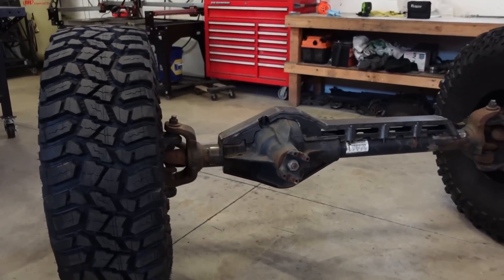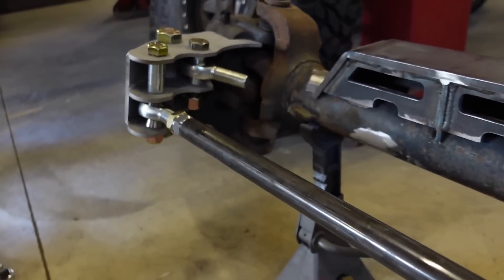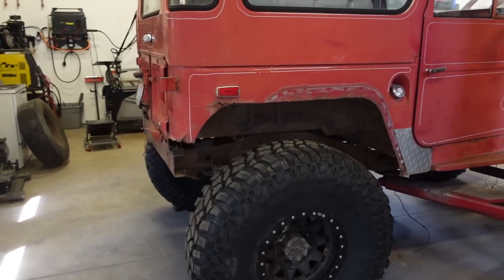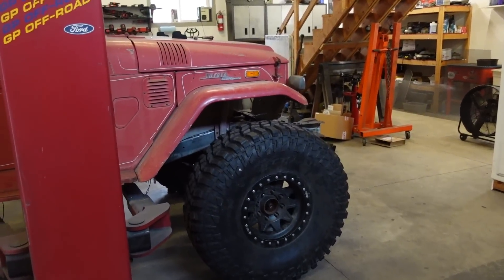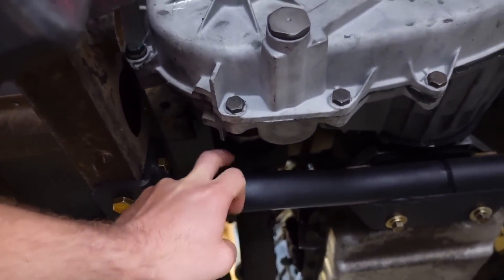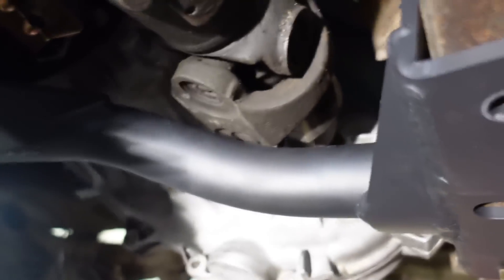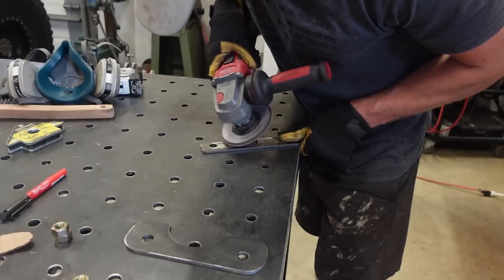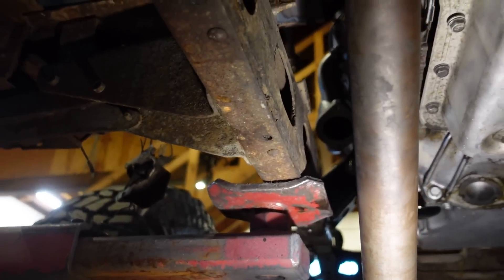The FJ40 Is Looking INSANE On 40's And 1 Ton Axles!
Laser Level
Dirtylife Beadlock Wheels
40" STT PRO Tires

Tools to help with your fabrication projects!
Hobart Mig Welder
7” Grinder
7” Flap Disc
7” Strip Disc
4 ½” Grinder
4 ½” Cut Off Wheels
Flap Disc
Mini Flap Disc

Sony ZV-1 Camera
Rode Mic